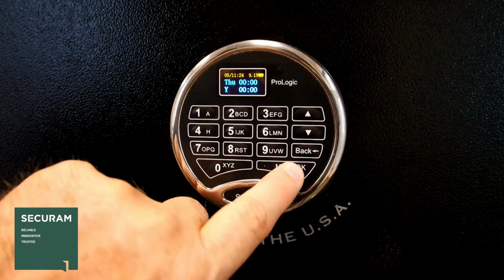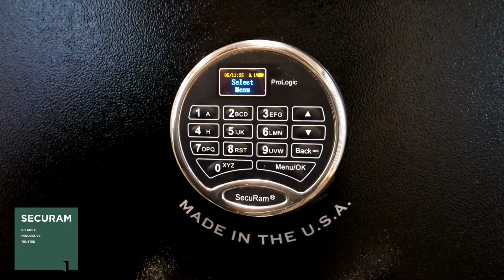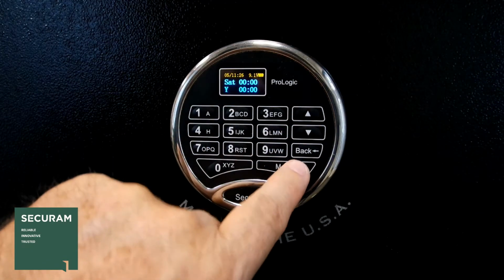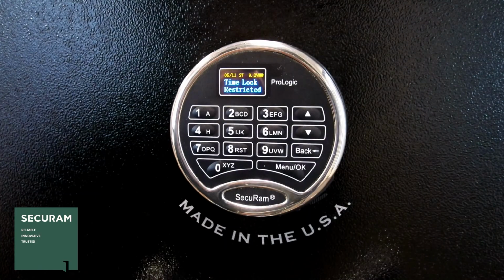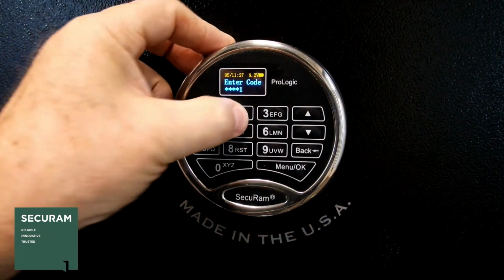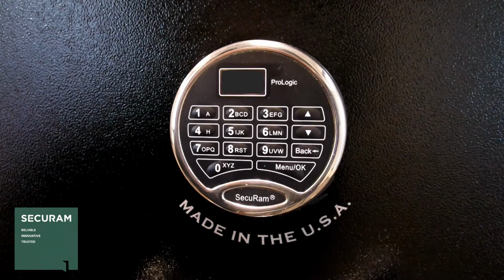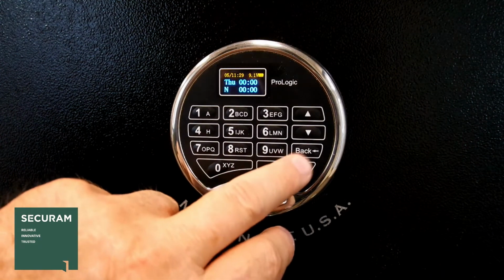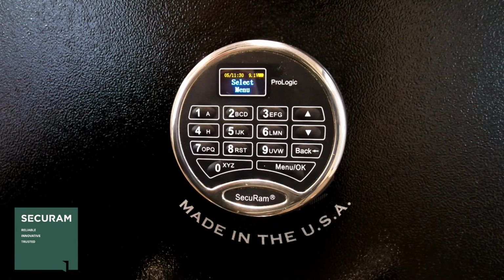ProLogic - Set Time Tables Time Lock